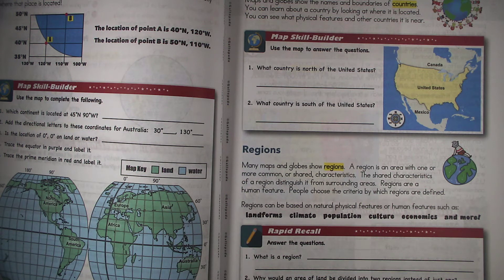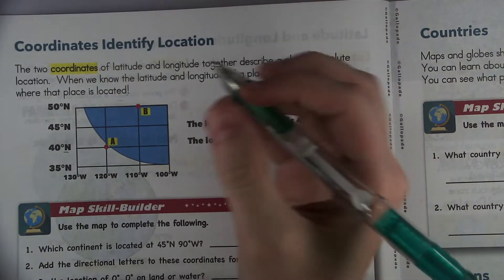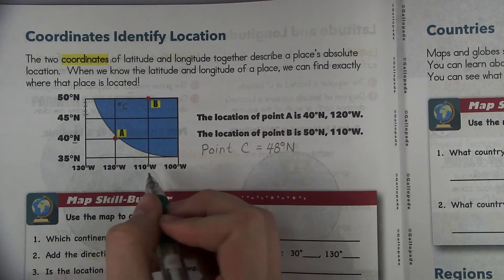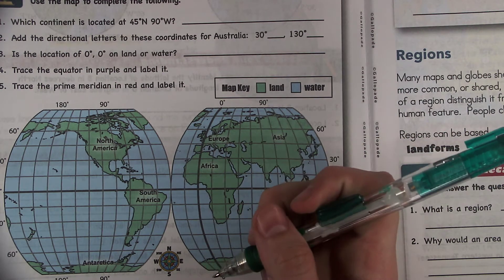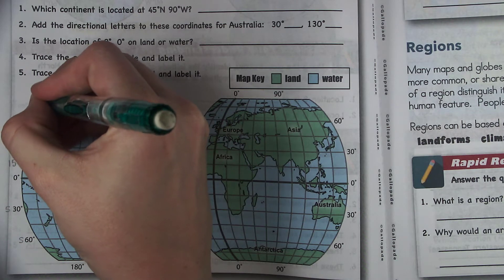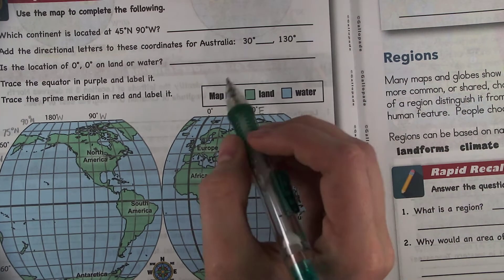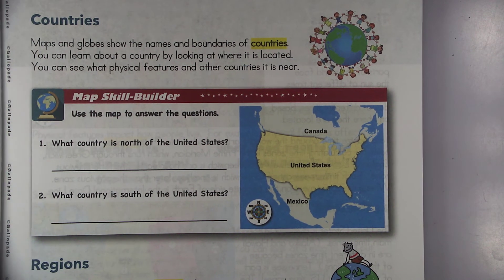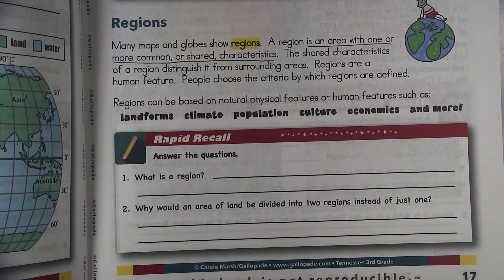Social Studies Unit 1 Pages 16-17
This video is intended for CMCSS only. Please do not share outside of CMCSS.
Videos are set to public so that teachers can go through the videos in an easier format rather than having to navigate through SchoolsPLP every time.